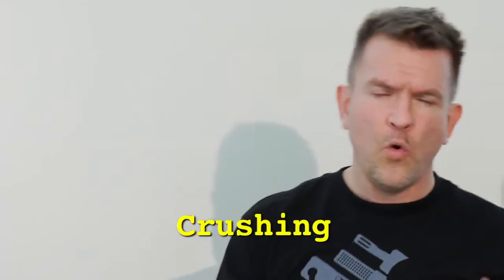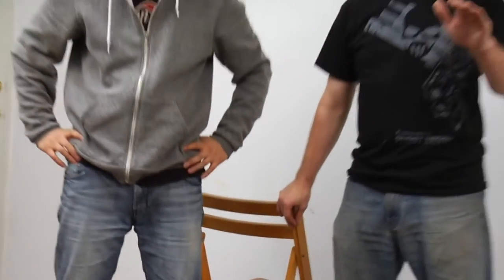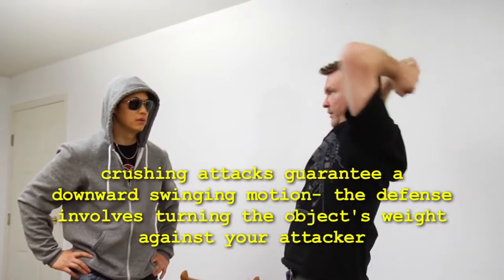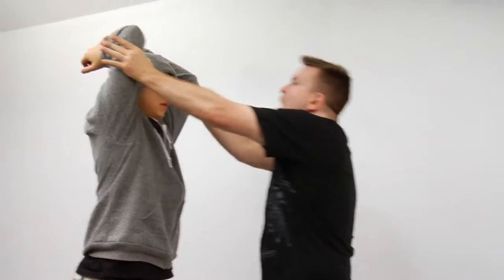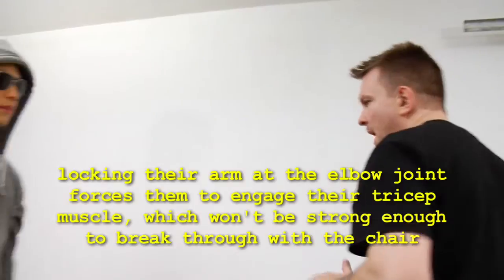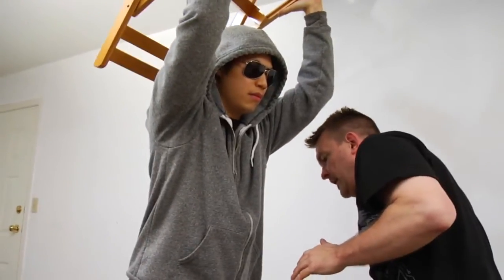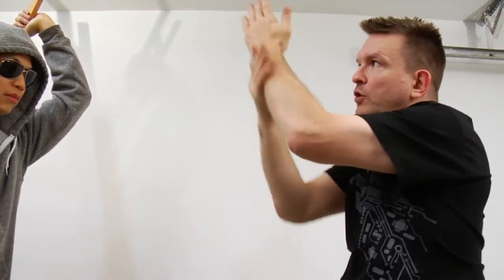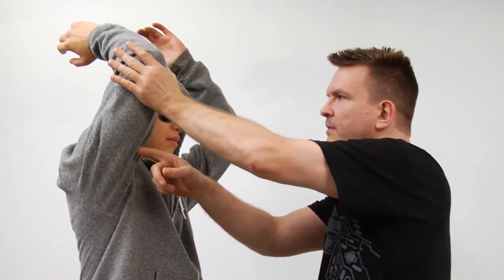Martial Art Moves - Crushing Chairs as an Improvised Weapon [W8]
David Wong is a bestselling author (Life of Qi), biohacker, and pioneering innovator in longevity and frequency wellness. As the founder of Qi Life, he develops elite wellness technologies that empower high performers to optimize energy, reverse aging, and unlock peak human potential.

At 44 (but often mistaken for 27), David’s journey began with a self-healing breakthrough, overcoming an "incurable" digestive disease using only frequency and energy science. This led to the invention of Qi Coil™ technology, now used by top biohackers, elite professionals, and visionaries worldwide.

🔹 Longevity | Peak Performance | Energy Optimization
🚀 Master Your Frequency. Unlock Ultimate Human Potential → UseTheQi.com